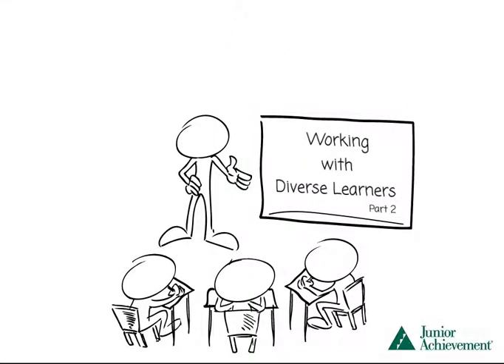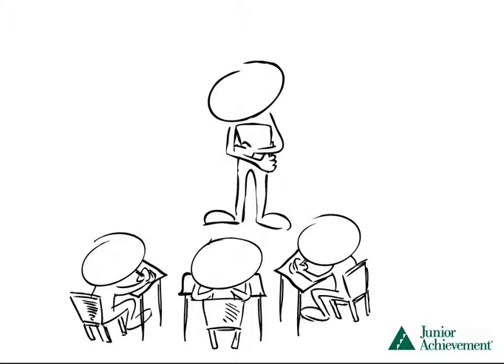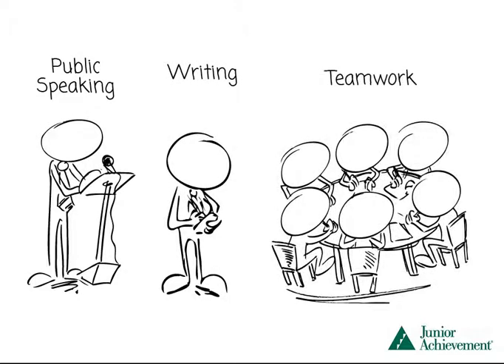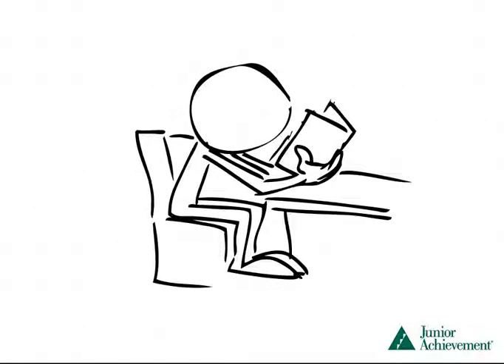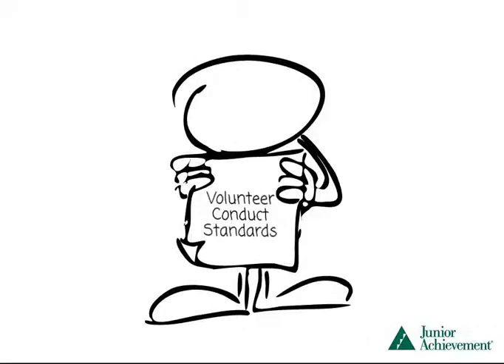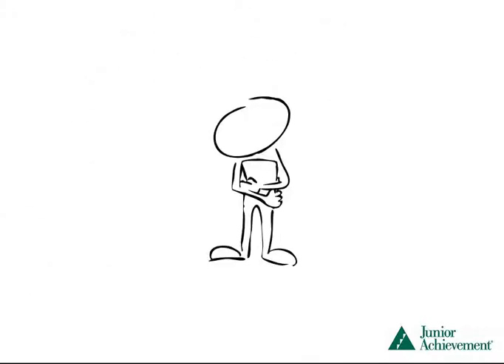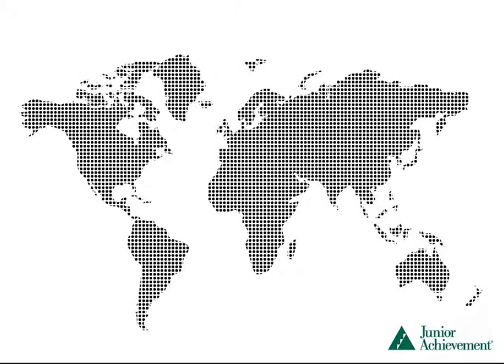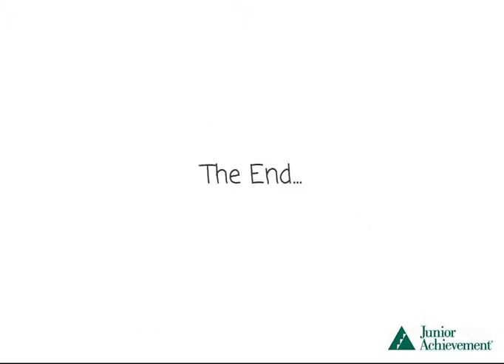JA Working with Diverse Learners Part2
After watching Working with Diverse Learners Part 1, view this short video to learn additional techniques to use when working with diverse learners.